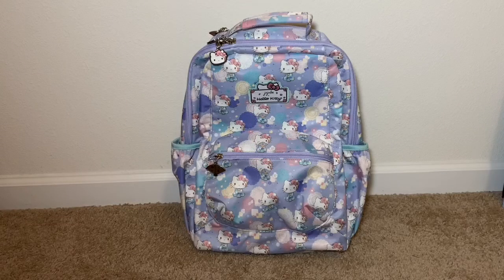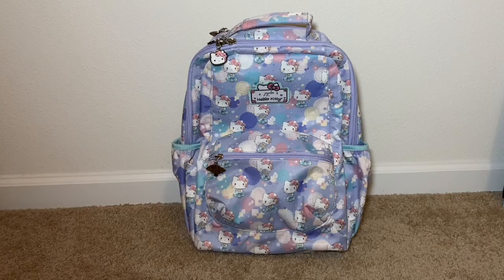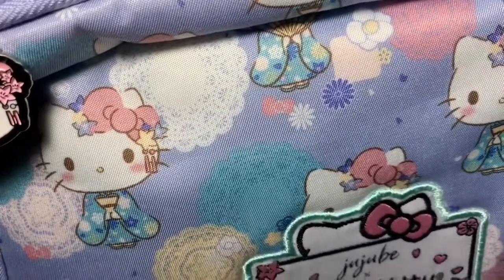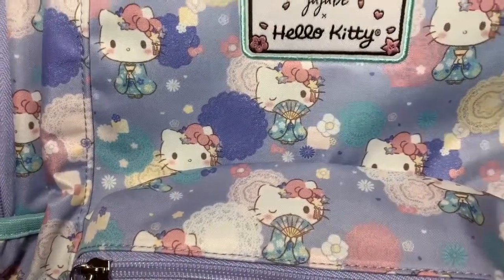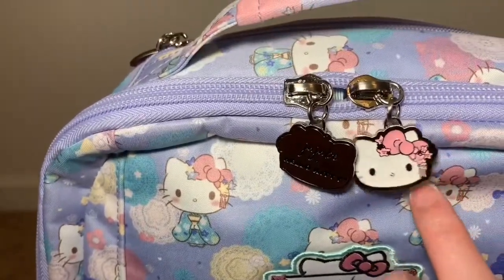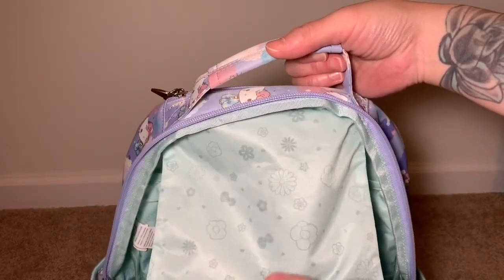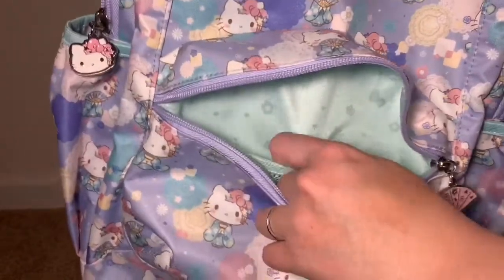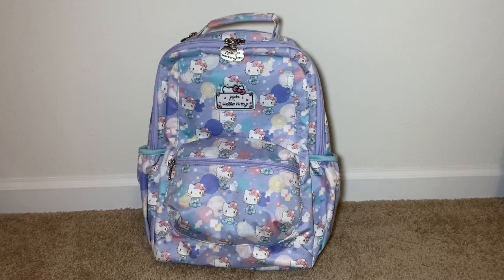First look at Jujube Hello Kitty Kimono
This video is a first look at the details of Jujube latest collaboration print with Hello Kitty called Hello Kitty Kimono! Get a sneak peek of all the details of print up close! Releasing May 14th 4 PM PDT/6 PM CDT/7 PM EDT.